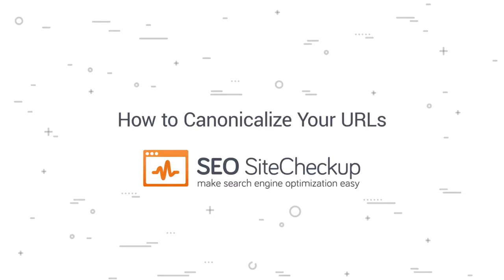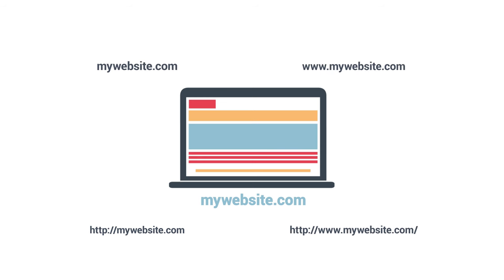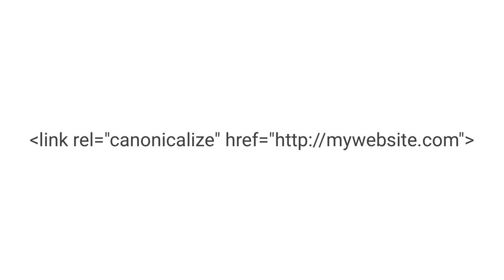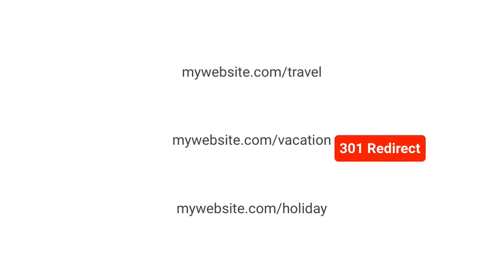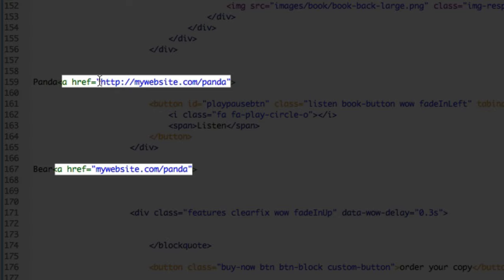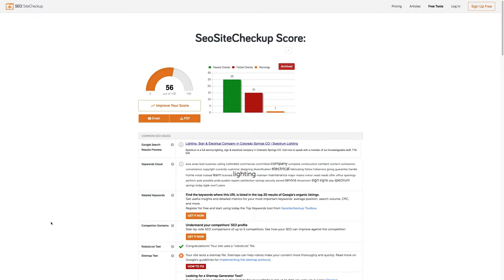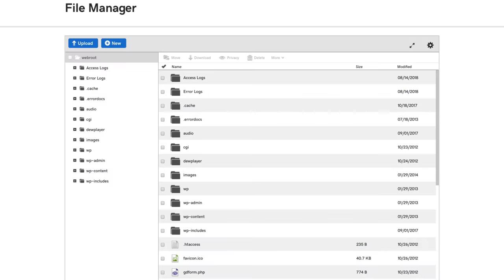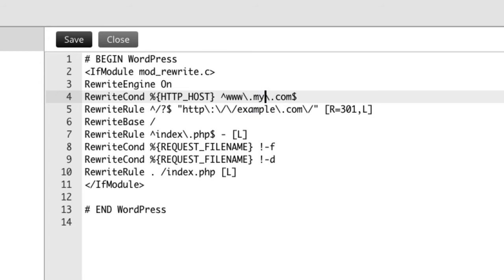How to Canonicalize Your URLs